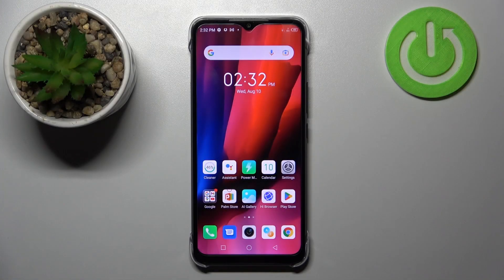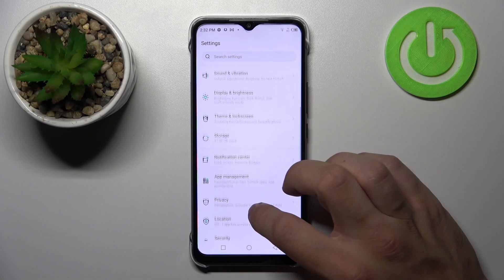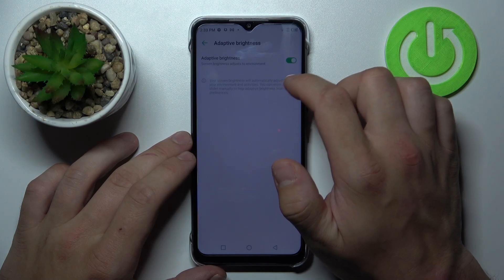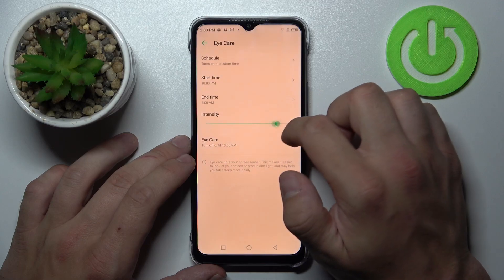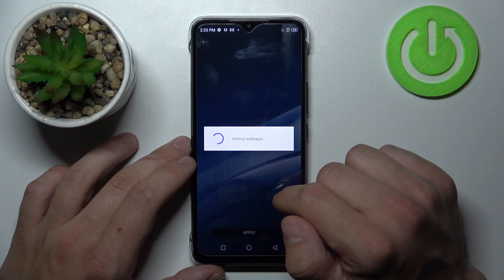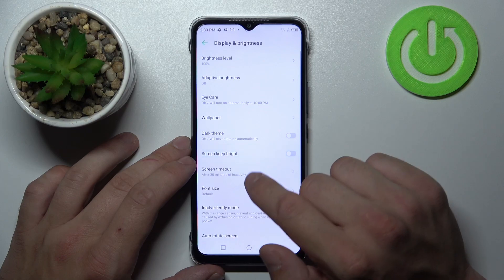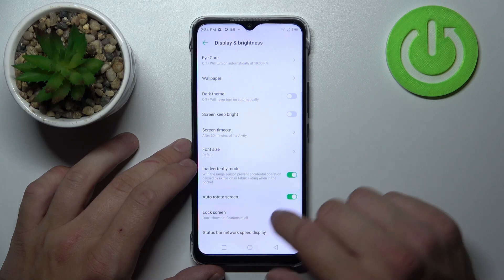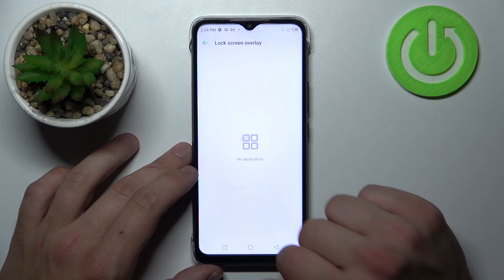How to Manage Display Settings in INFINIX Hot 12i – Screen Options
If you’d like to manage display settings in your INFINIX Hot 12i, then here we are coming to show you how to do it! In this tutorial we would like to show you how easily you can find proper screen settings, where you’ll be able to customize the display according to your needs. So let’s follow all shown steps and successfully manage display settings.

How to find display settings in INFINIX Hot 12i? How to manage display settings in INFINIX Hot 12i? How to open display settings in INFINIX Hot 12i? How to change refresh rate in INFINIX Hot 12i? How to change wallpaper in INFINIX Hot 12i? How to find screen timeout in INFINIX Hot 12i? How to customize display settings in INFINIX Hot 12i? How to personalize display settings in INFINIX Hot 12i? How to adjust brightness level in INFINIX Hot 12i?